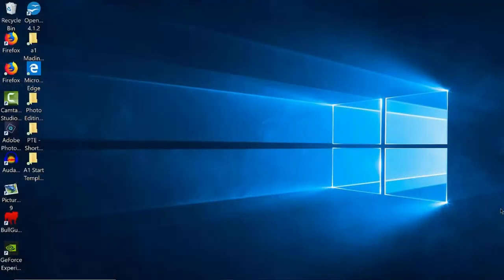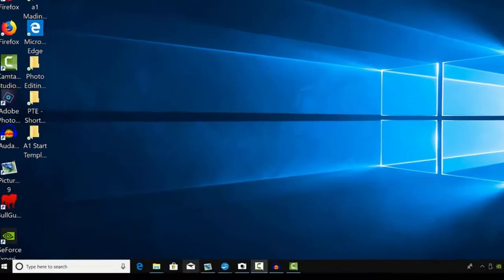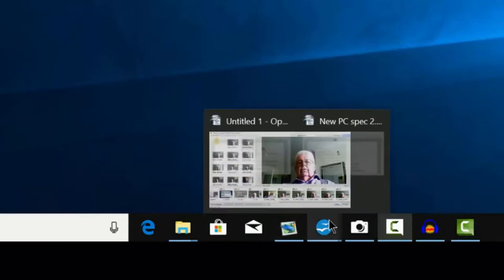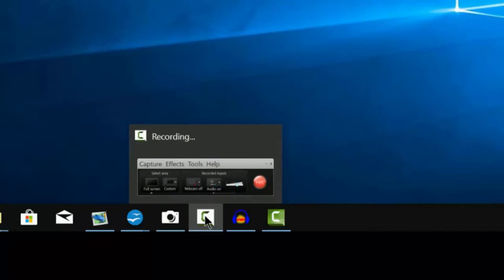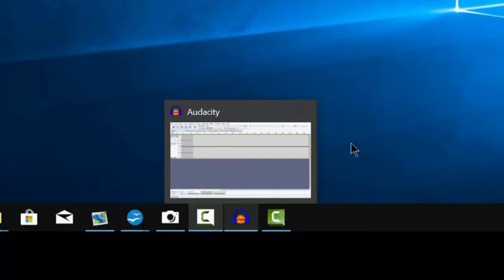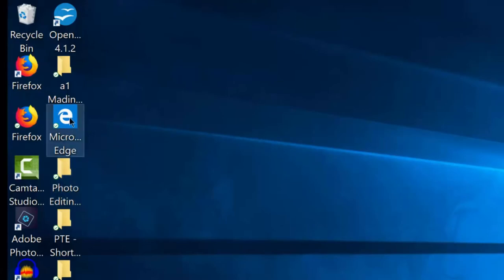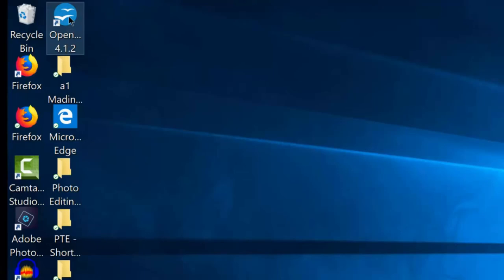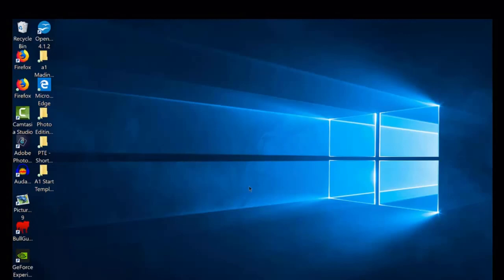First Impressions Windows 10 Pictures to Exe Audacity Adobe Elements 10. Part 1 Windows 10.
I recently decided to up-grade my PC to a newer model using Windows 10 Professional. During the process, I had hoped to use my existing software for Pictures to Exe, Audacity, Adobe Photoshop Element. The three programmes did operate on W10 but with some shortcomings. So I took the step of getting the latest versions of all three. So this meant I had a massive learning curve to overcome W10, PTE, Audacity, &  Elements in my 80th year. It's been a month since my new PC was commissioned & a few weeks since the updated software was installed. Having done previous instructional videos on all three, I thought I would do the same again with my "First Impressions" of them. This first one is on Windows 10 Professional. I will also do the same with Pictures to Exe, Audacity & Elements. Let me know if there is anything in W10 you would like explained further & I will include it in my next W10 upgrade.